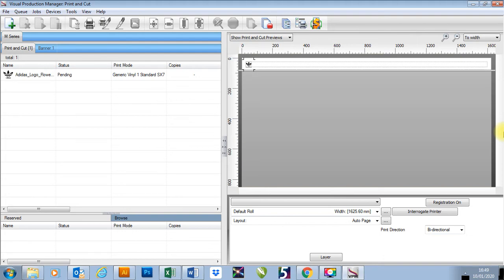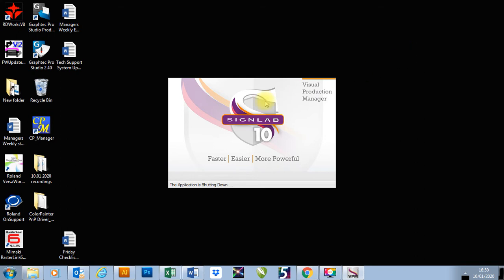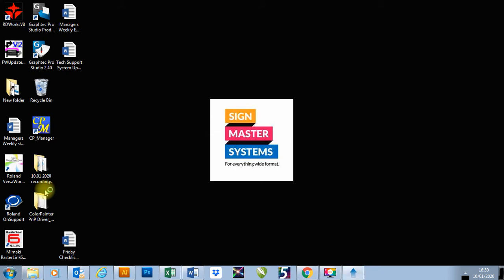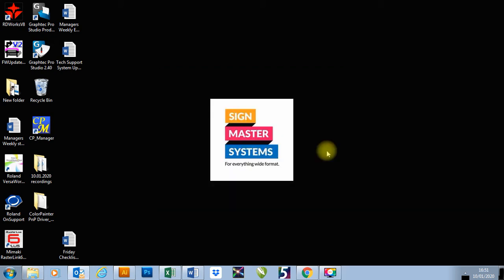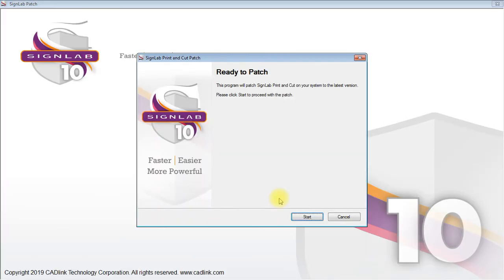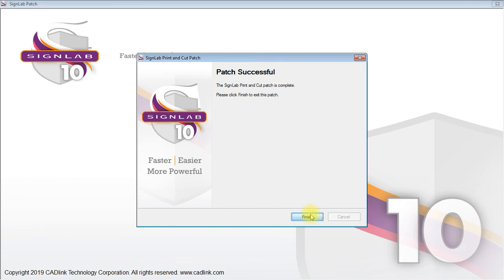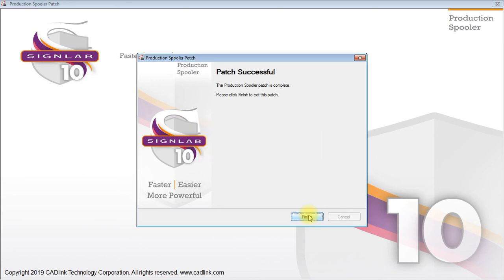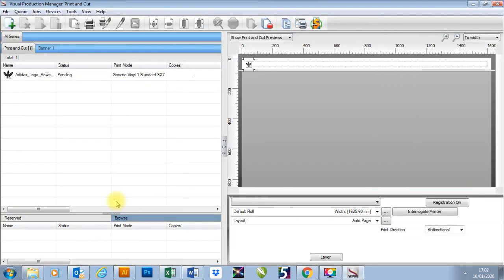How to Update SignLab 10 and VPM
In this video I go through how to Update SignLab and Visual Production Manager.

I am using SignLab 10 but this is the same process for SignLab 9.1. It is also the same process on Windows 10!